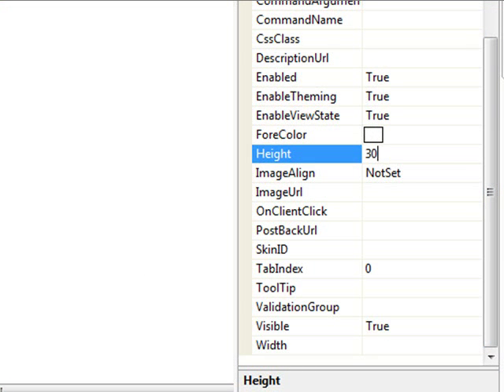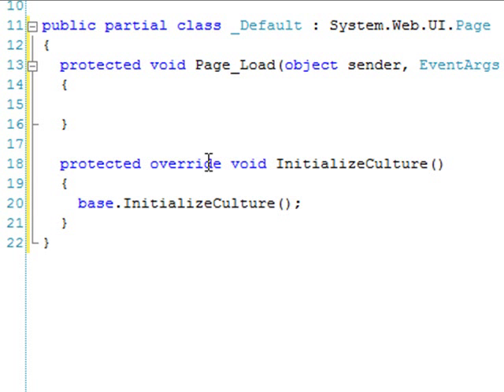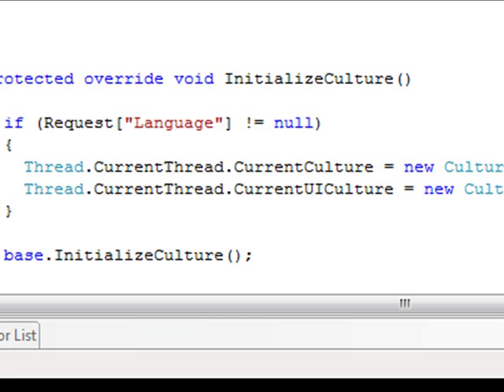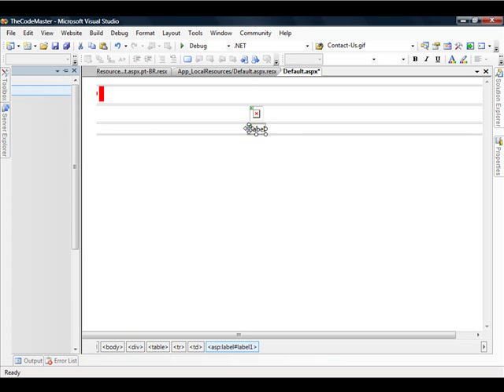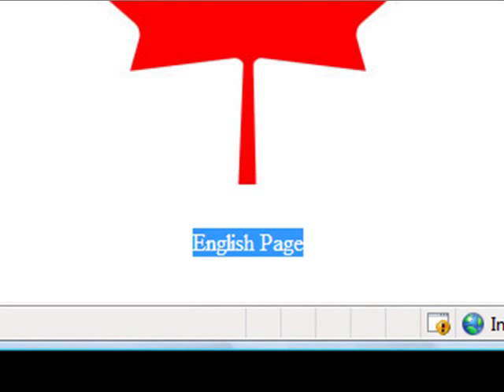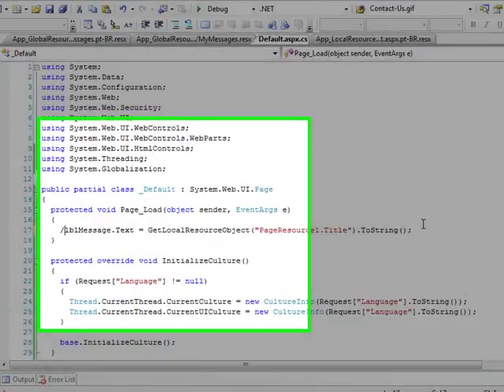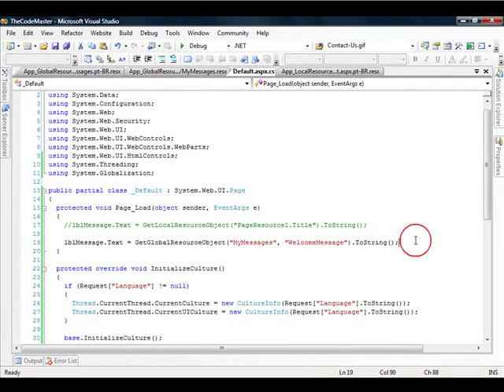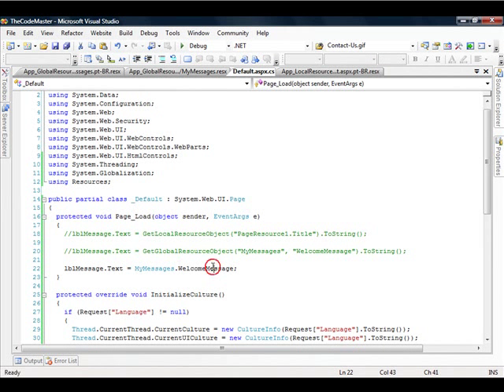Localization and Globalization in ASP.NET - Part 2